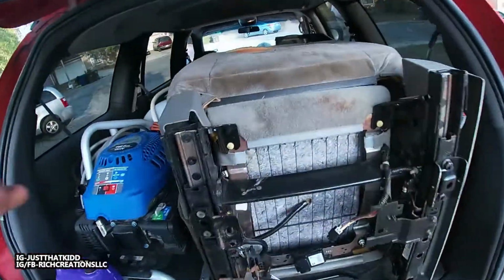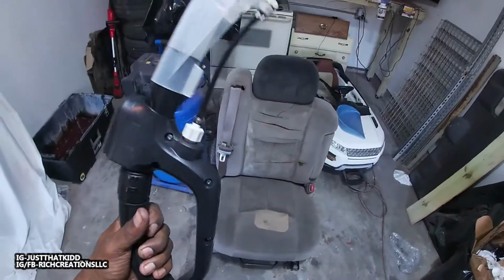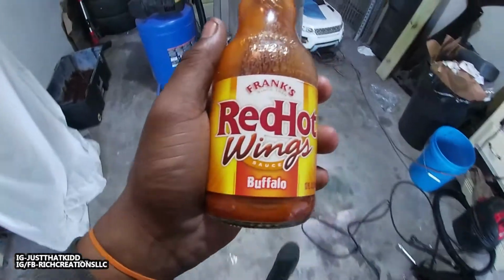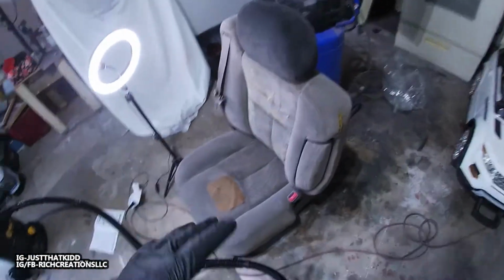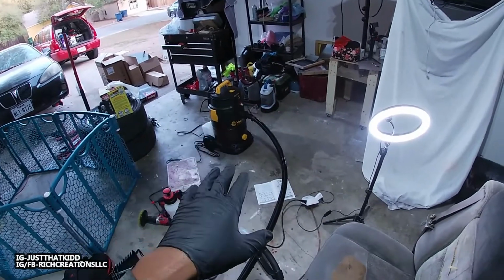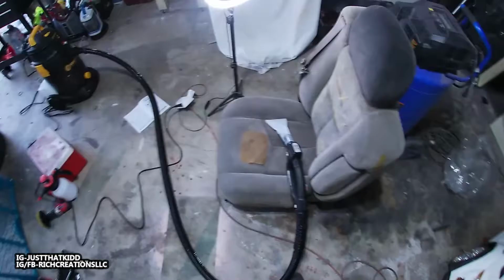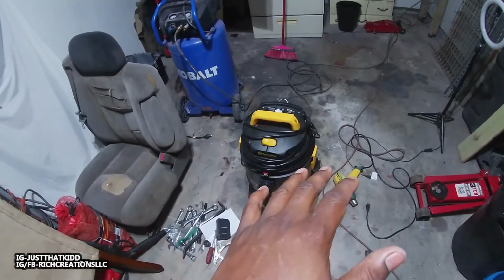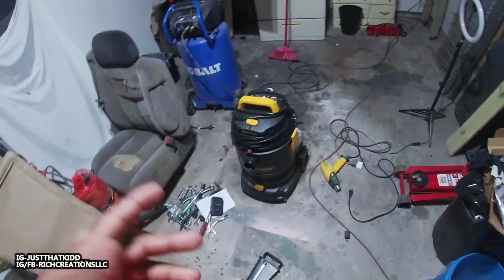CHEAPEST carpet extractor on the market ! Vacmaster 3 in 1 shampooer !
I put my new vacmaster shampooer to the test to see if its worth what I paid for it. Here is a couple things I like about it and a couple of things I HATE !!!

FOLLOW OUR NON-TOXIC SHIRT BRAND PAGE!!

MY G8 GT Mods
Pypes longtube headers
straight pipe exhaust
vararam air intake
TUNED by PHD TUNING
275/30/20 REAR 245/35/20 FRONT
CAMARO 3.27 GEARS

MUSIC👇🏾
LeTrainiump

Business IG - RICHCREATIONSLLC